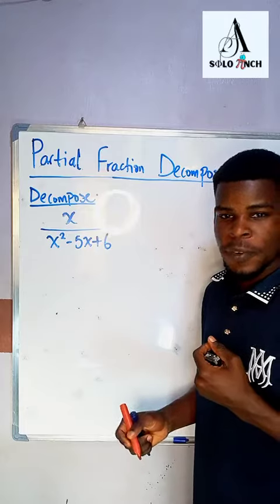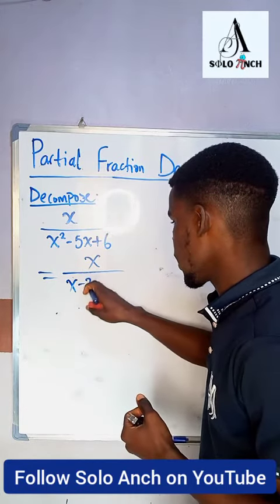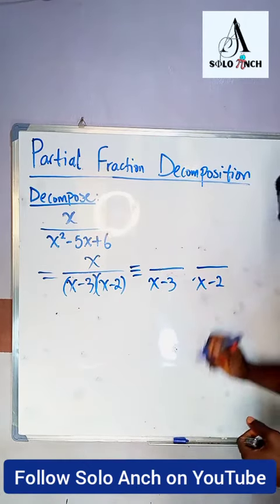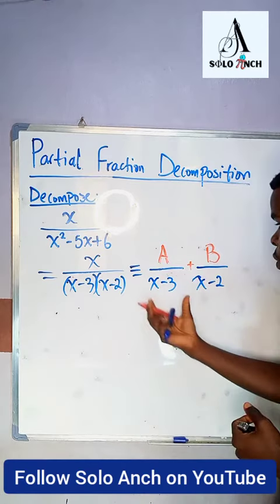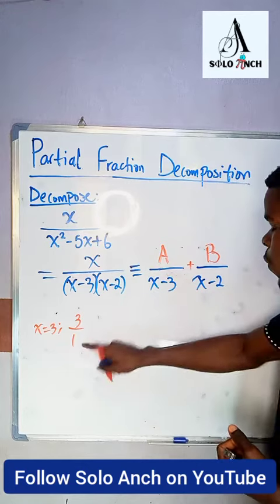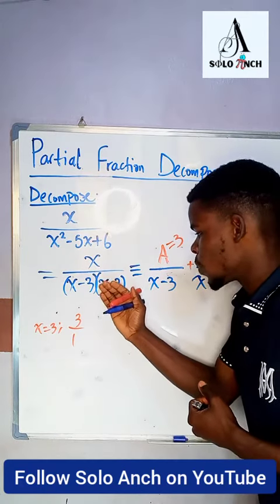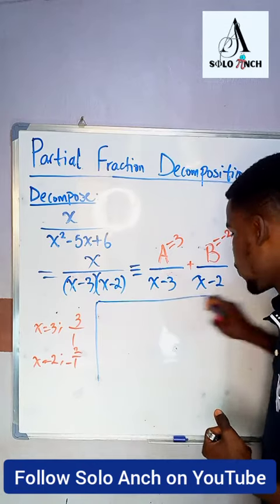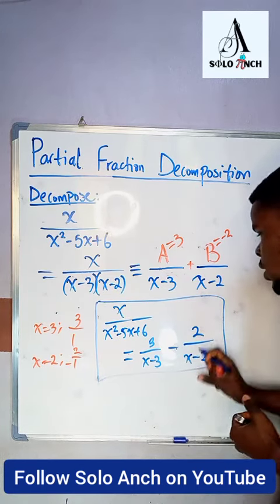Partial fraction decomposition trick